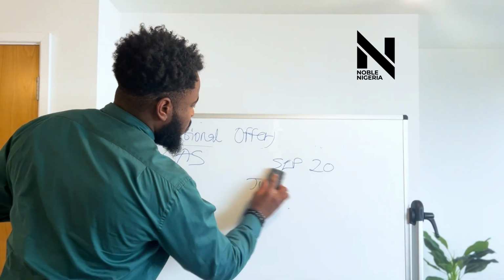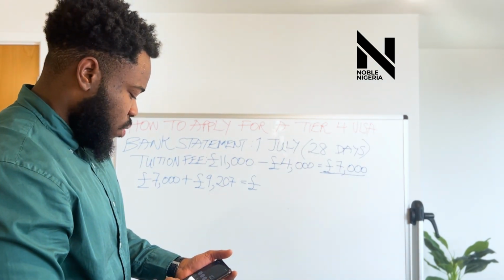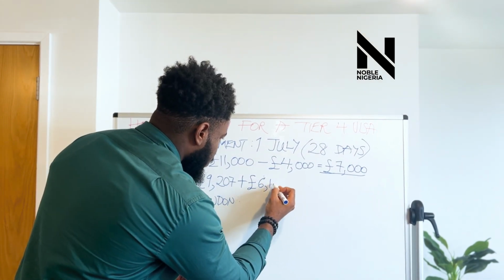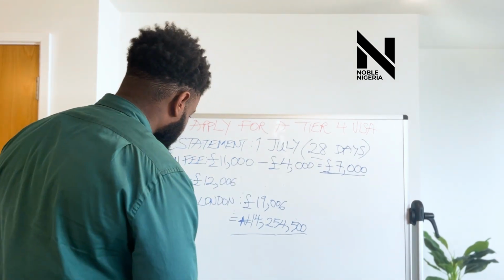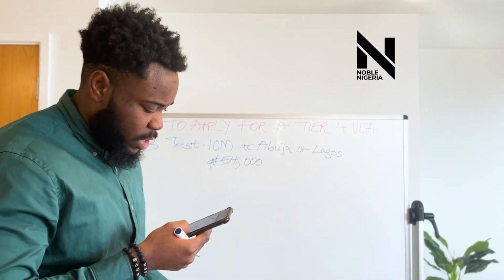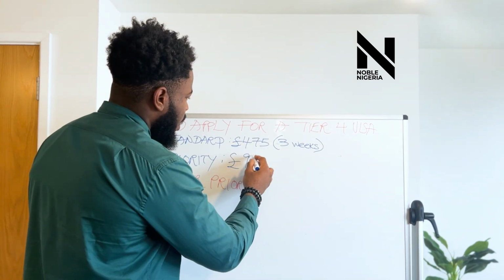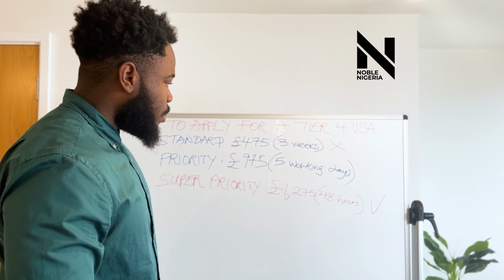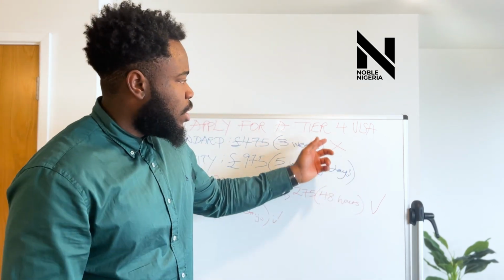How To Apply For A UK Student Visa | Studying Abroad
After my graduation, I received a lot of messages and questions; one of those was how to come to the UK? The easiest way in my opinion to leave NIGERIA is as a student, preferably a Masters’ level student. In part 1, I walked you through how to apply for an admission in a UK university.

Now in this part, I’ll walk you through how to apply for a student(Tier 4) visa.

Mobile Whiteboard

Whiteboard marker

Magnetic Eraser